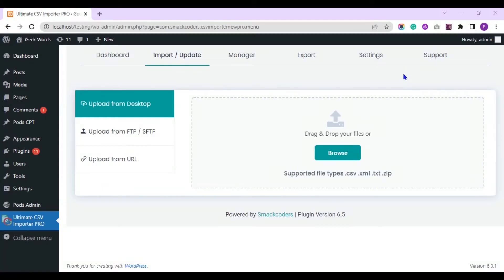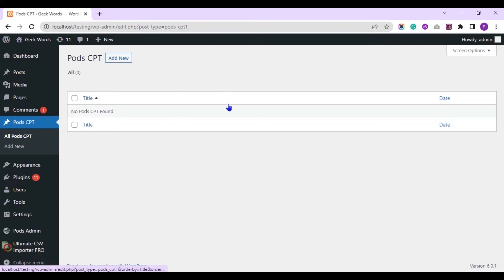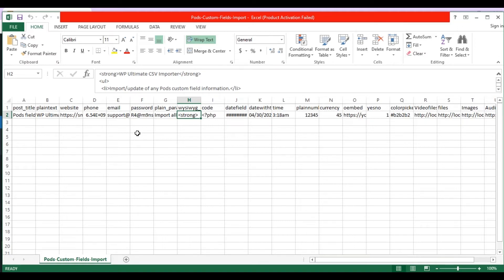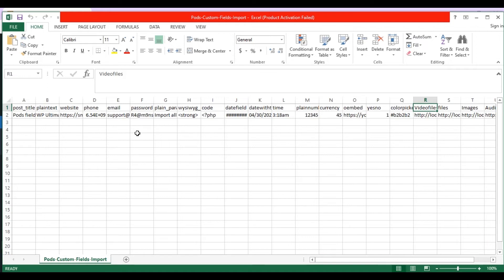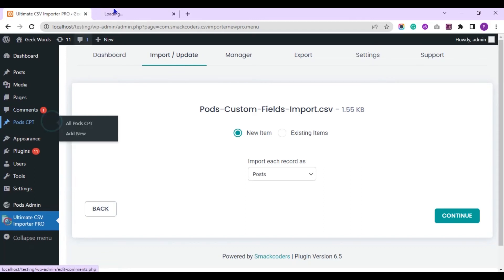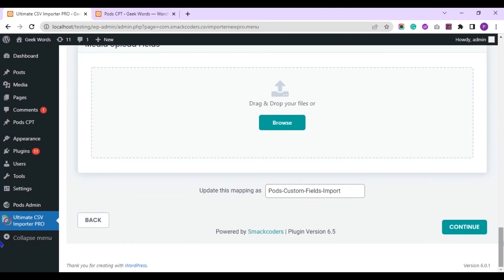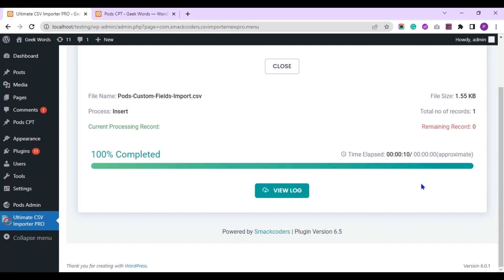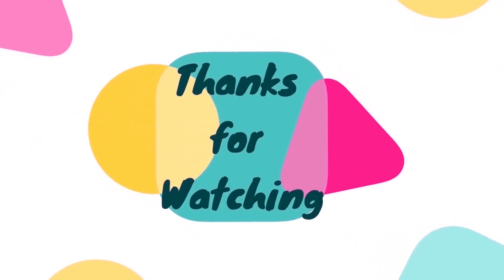How to import Pods Custom Post Type data using WP Ultimate CSV Importer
Struggling to bulk import data into your Pods CPTs? This step-by-step guide shows you how to seamlessly import custom field data into Pods using the WP Ultimate CSV Importer plugin.

In this in-depth video, we walk you through importing data into Pods custom post types with the WP Ultimate CSV Importer Pro. From setting up your Pods CPTs and fields to preparing your CSV file and mapping each field, this tutorial covers it all — including complex field types like relationship, file, and media fields.

🔍 Topics Covered:

✅Creating Pods Custom Post Types and custom fields
✅Preparing your CSV file with proper data formatting
✅Mapping CSV headers to Pods fields (text, video, images, embeds, dates, and more)
✅Importing records using WP Ultimate CSV Importer
✅Verifying successful data import in WordPress

00:00 Introduction
00:09 Overview of Pods CPT and custom fields
01:15 How to structure your CSV file
03:10 Supported field types and data formats
04:09 Uploading and mapping your CSV in WP Ultimate CSV Importer
05:25 Creating and saving field mapping templates
06:42 Using media handling options for file/image imports
08:35 Verifying imported Pods data in WordPress

Supercharge your WordPress data import process with the WP Ultimate CSV Importer Pro. Whether you're importing 10 records or 10,000, this plugin makes it fast, reliable, and user-friendly.